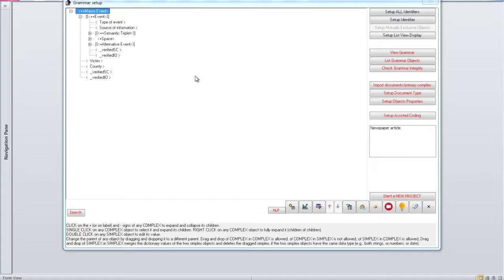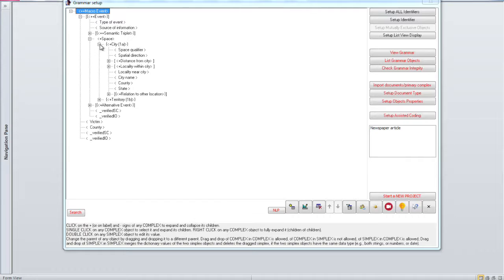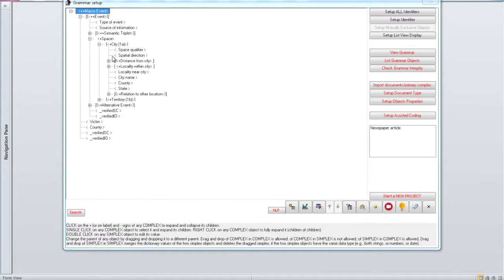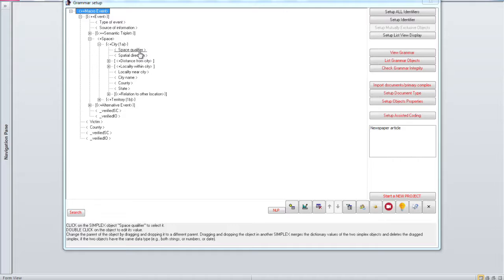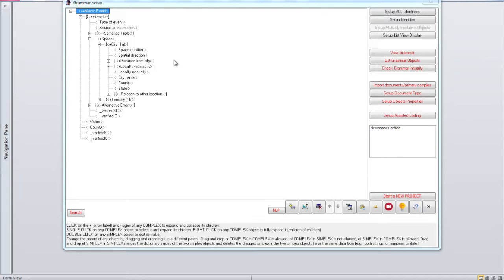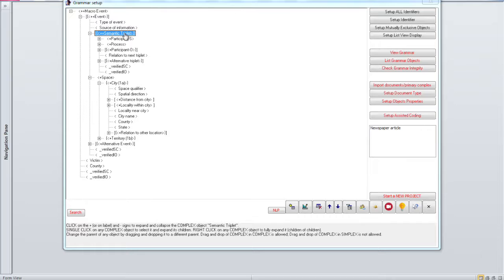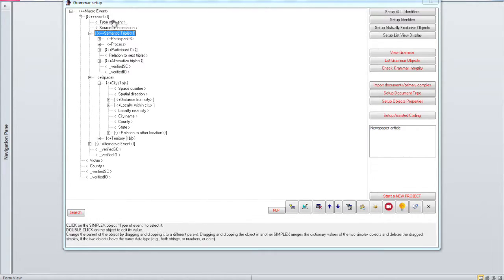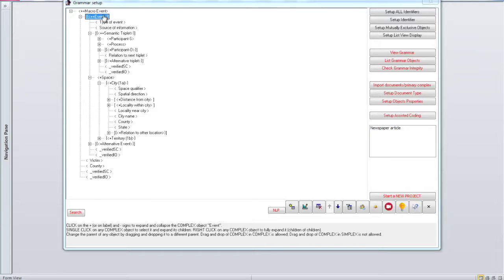PC-ACE Grammar Part 1